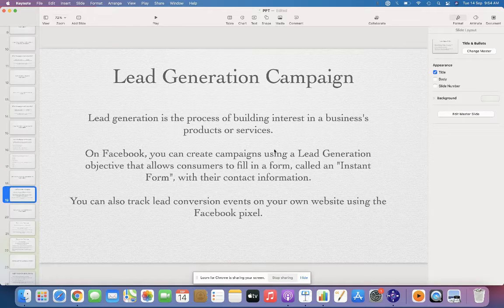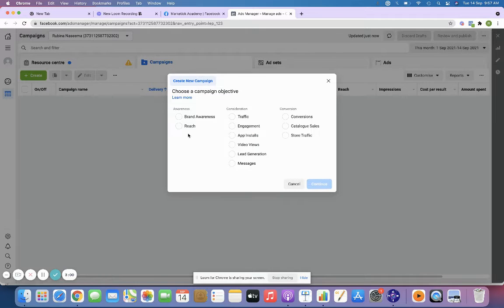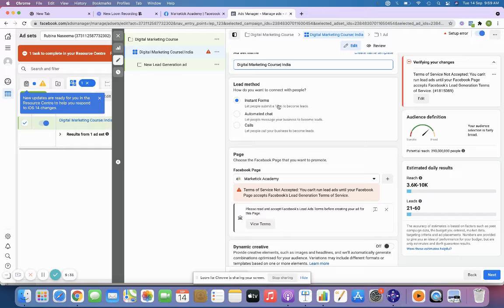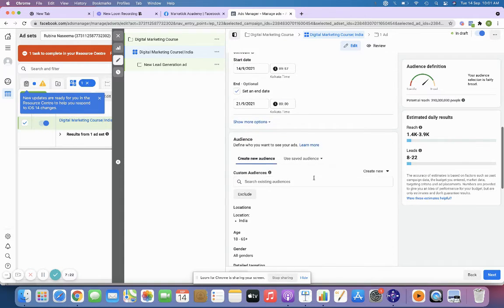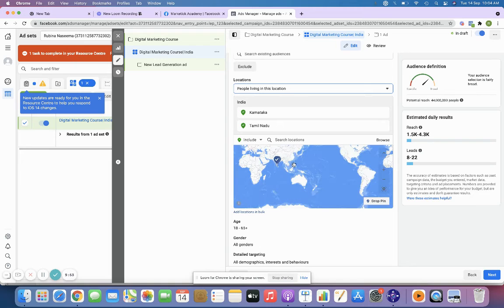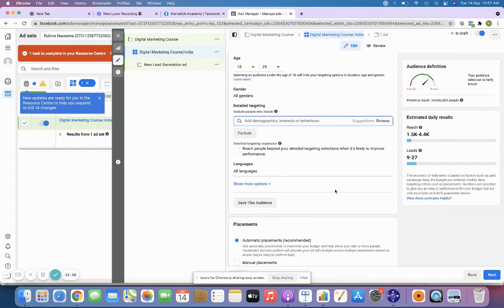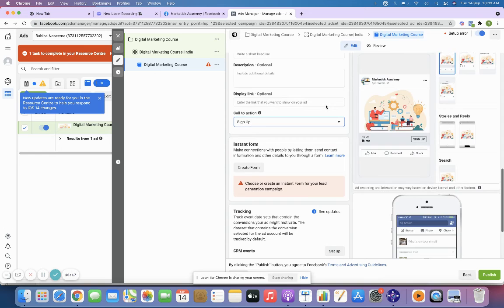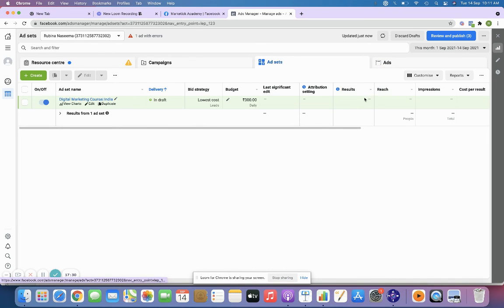How to Run a Lead Generation Campaign on Facebook?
Do you know how to Run a Lead Generation Campaign on Facebook?

The Lead Generation objective allows businesses to create campaigns to find potential customers for their products or services.

Businesses can use these campaigns to gather information from new leads and help them move through the buying process.

Check out the video for a detailed explanation.